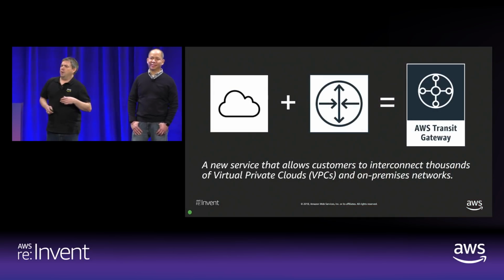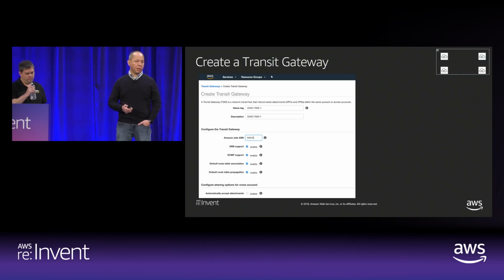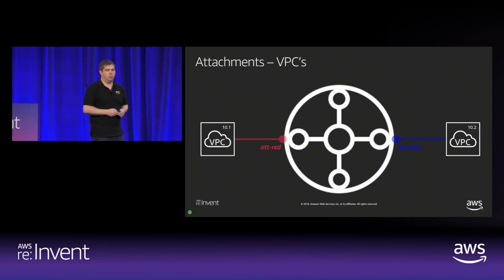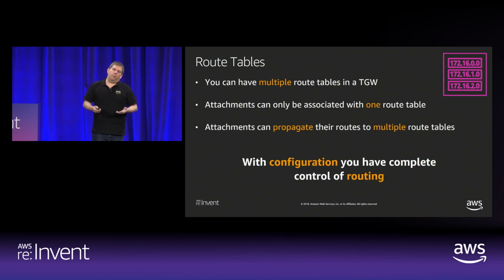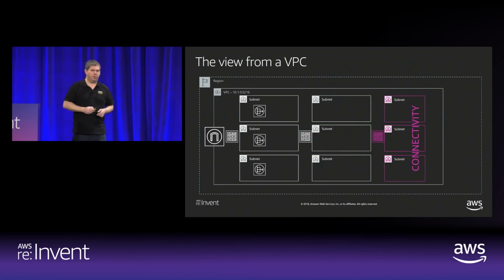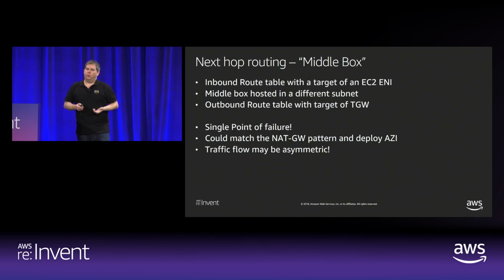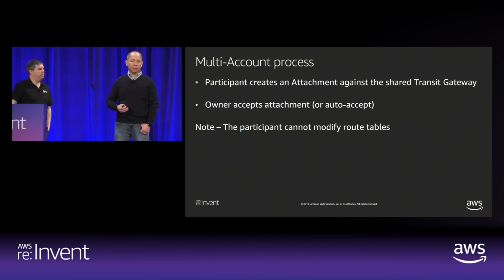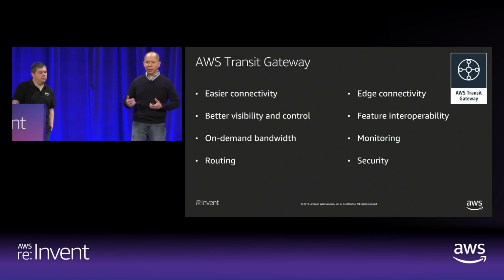AWS re:Invent 2018: [NEW LAUNCH!] Introducing AWS Transit Gateway (NET331)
To deliver your applications to millions of users you need to scale your network across thousands of VPCs. AWS Transit Gateway helps scale your workloads and vastly simplifies how you connect your AWS networks. AWS Transit Gateway also makes it easier to connect your on-premises networks across those VPCs. Using secure operational controls, you can implement and maintain centralized policies to connect Amazon VPCs with each other and with your on-premises networks. This session will enable you to get started quickly and get an insight into the various capabilities that AWS Transit Gateway introduces.